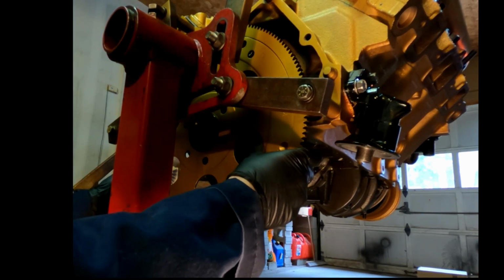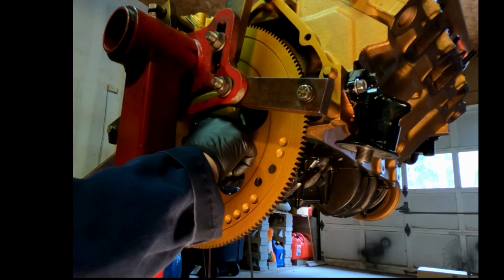1970 Oldsmobile 455 Flexplate installation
Installing the Flexplate on a 1970 Oldsmobile 455.